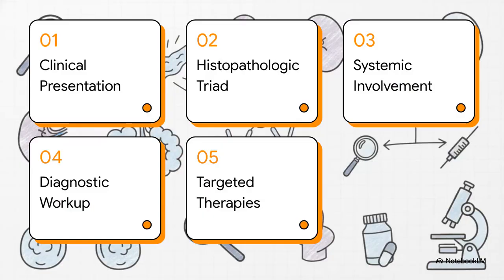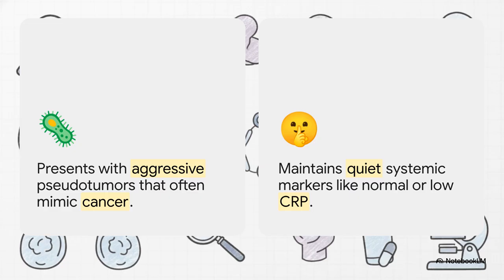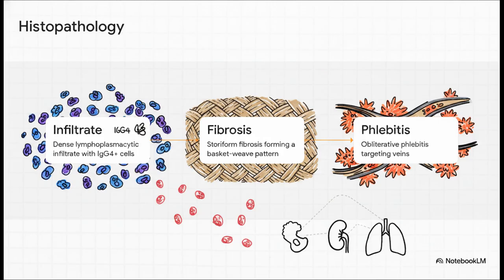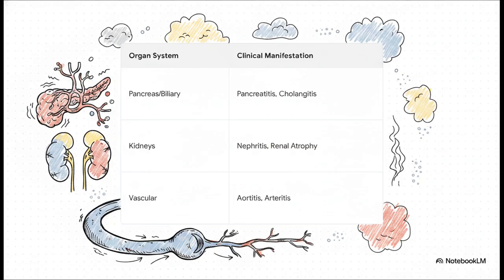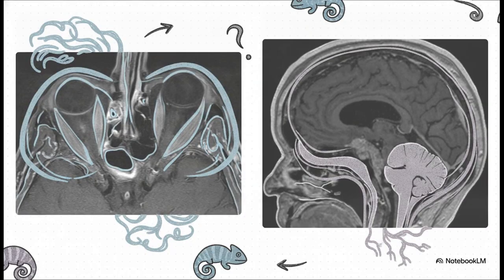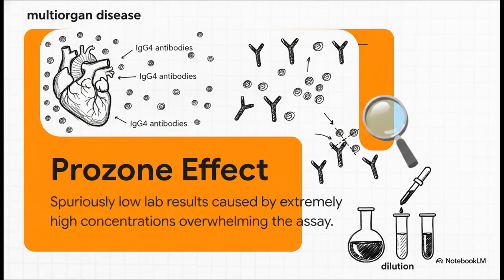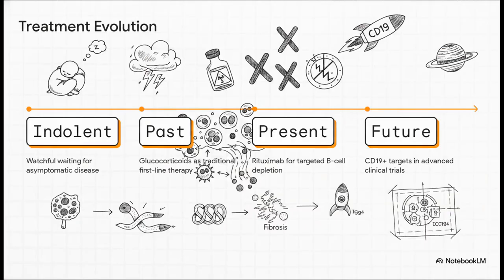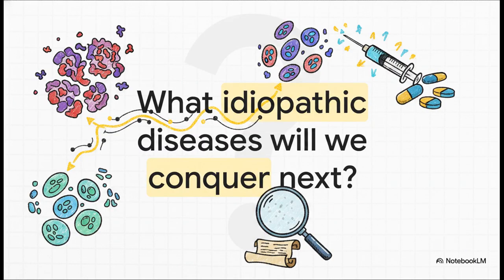380 IgG4 Related Disease